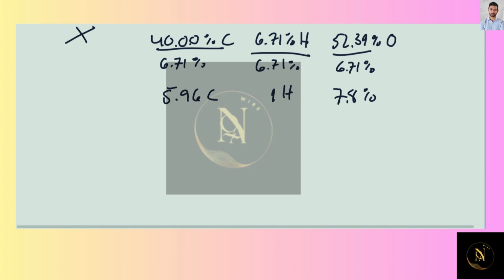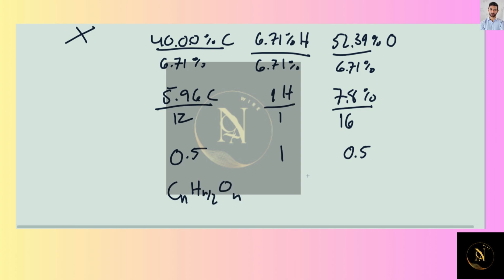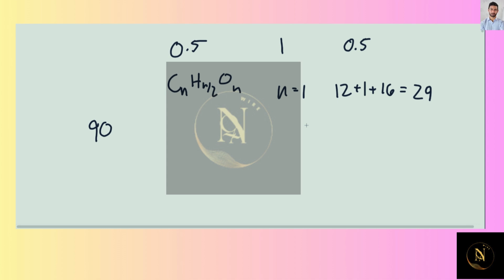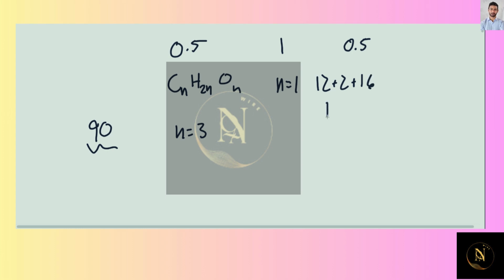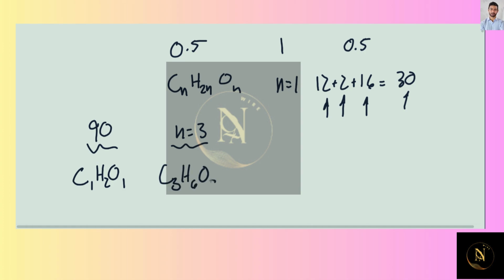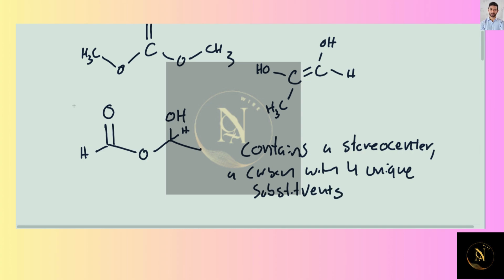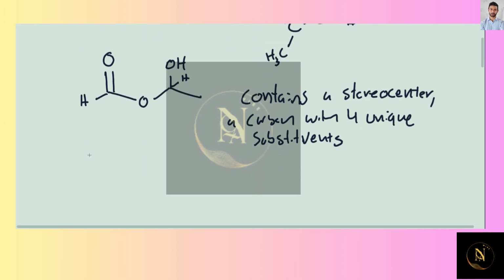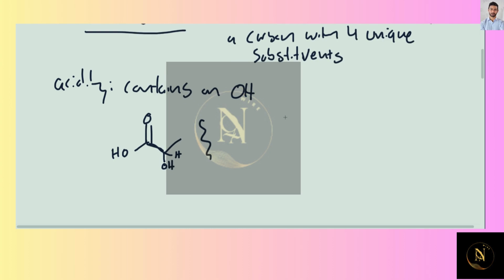[Chemistry] An unknown substance, X, was isolated from rabbit muscle Its structure was determined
[Chemistry] An unknown substance, X, was isolated from rabbit muscle. Its structure was determined from the following observations and experiments. Qualitative analysis showed that X was composed entirely of C, H, and O. A weighed sample of X was completely oxidized, and the H2O and CO2 produced were measured; this quantitative analysis revealed that X contained 40.00% C, 6.71% H, and 53.29% O by weight. The molecular mass of X, determined by mass spectrometry, was 90.00 u (atomic mass units; see Box 1-1). Infrared spectroscopy showed that X contained one double bond. X dissolved readily in water to give an acidic solution; the solution demonstrated optical activity when tested in a polarimeter. (a) Determine the empirical and molecular formula of X. (b) Draw the possible structures of X that fit the molecular formula and contain one double bond. Consider only linear or branched structures and disregard cyclic structures. Note that oxygen makes very poor bonds to itself. (c) What is the structural significance of the observed optical activity Which structures in (b) are consistent with the observation (d) What is the structural significance of the observation that a solution of X was acidic Which structures in (b) are consistent with the observation (e) What is the structure of X Is more than one structure consistent with all the data